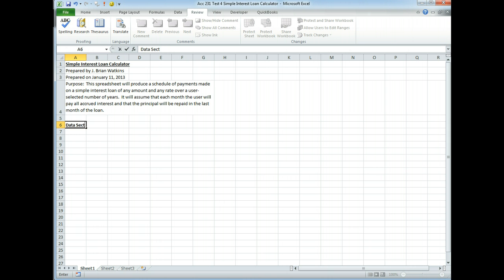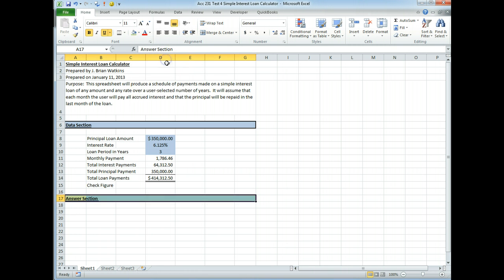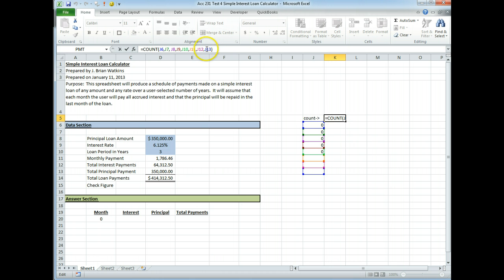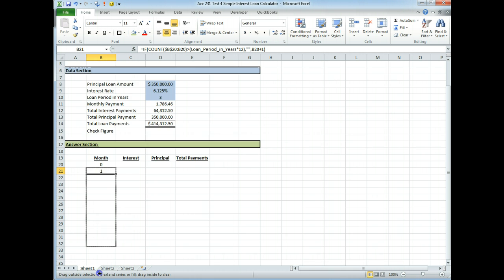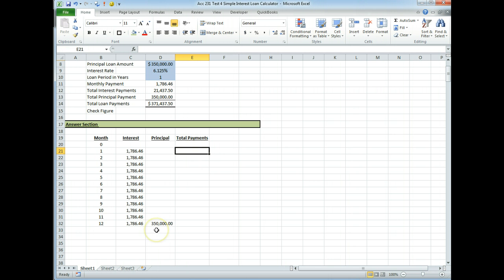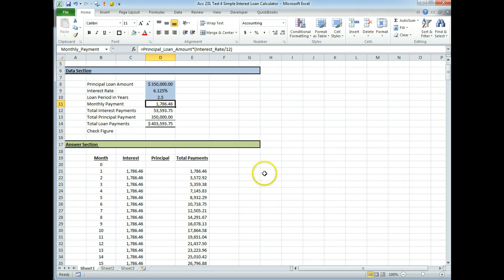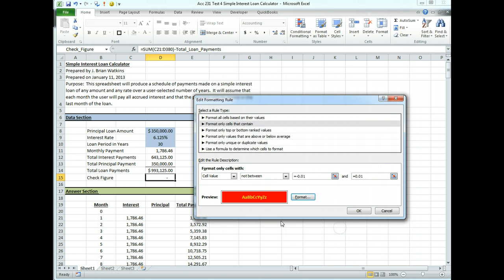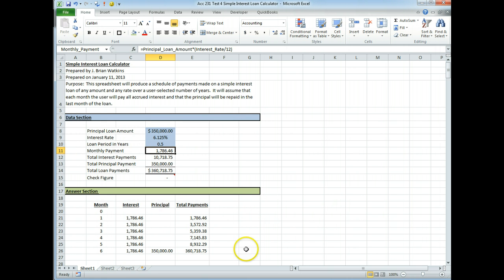Acc. 231 Test 4 Simple Interest Loan Calculator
This spreadsheet is designed to introduce the novice Excel user to the IF statement by creating a loan schedule that allows a user to select any number of years up to 30 years but which will show information only up to the number of years selected.  The spreadsheet also introduces the concept of conditional formatting and cell commenting.